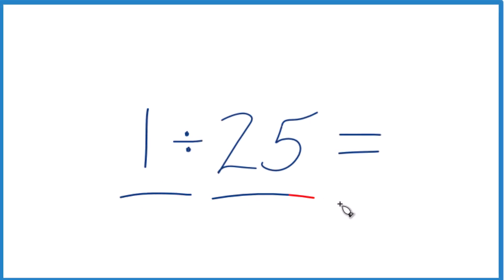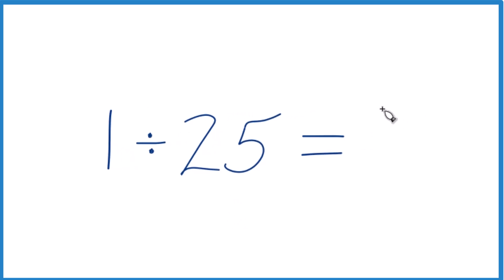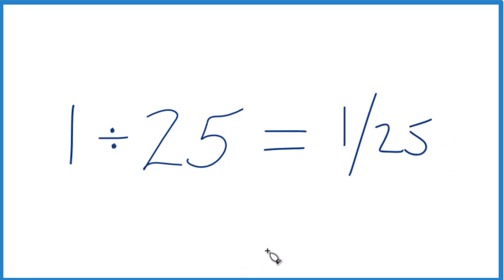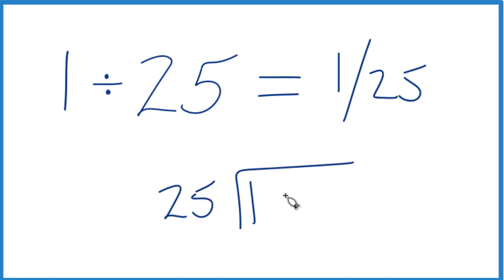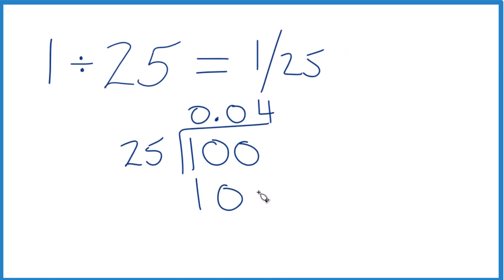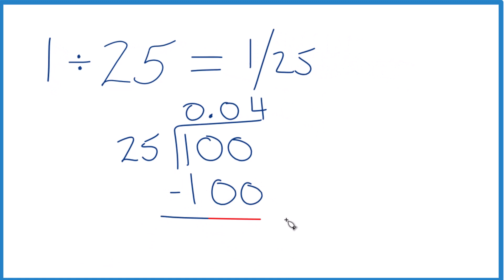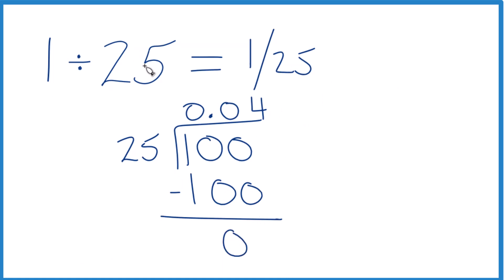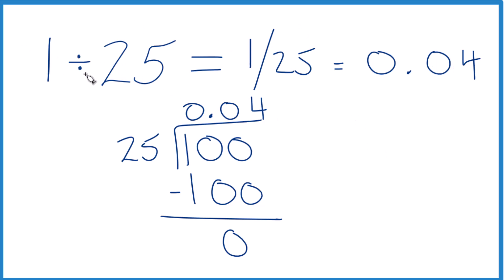1 divided by 25 (1 ÷ 25)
To divide 1 by 25 (1 ÷ 25), we can follow the process for division:

The general process for division:

Multiplication.
Subtraction.
For 1 divided by 25 (1 ÷ 25):

You can check your work by multiplying the quotient (0.04) by the divisor (25). If the result is 1, you've correctly performed the division.

Remember, when learning to divide numbers, it's a good practice to use a calculator to verify your work and learn from any mistakes made during the division process.